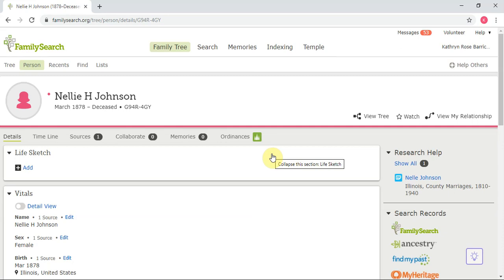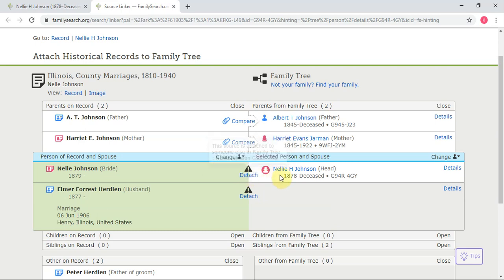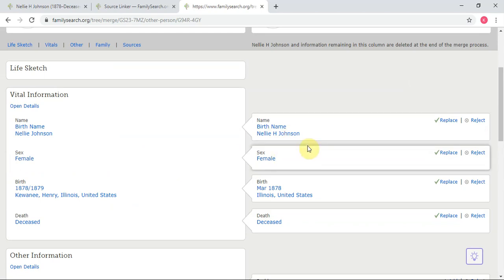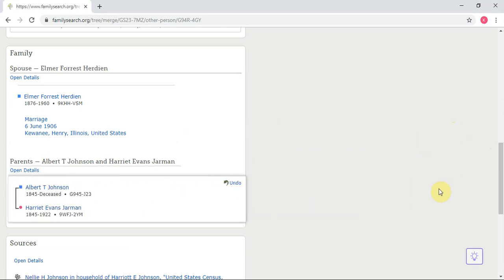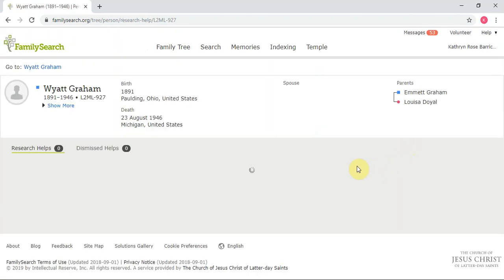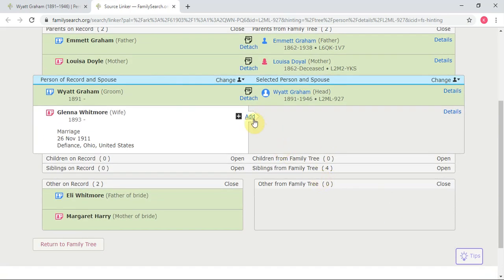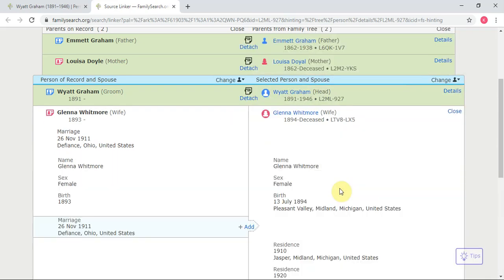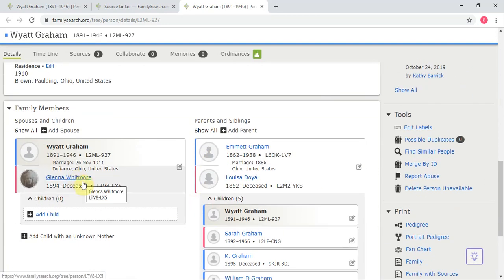11c Adding a Record shows Possible Duplicates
Adding a record show Possible Duplicates